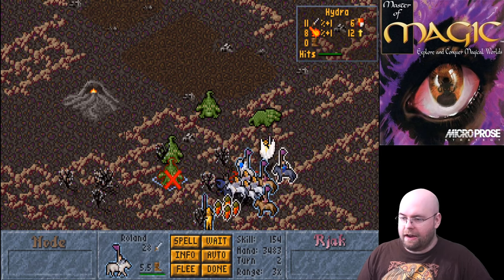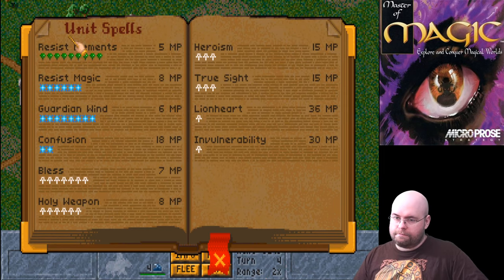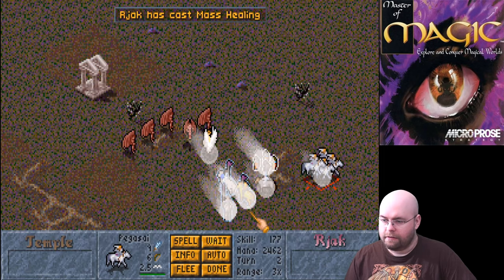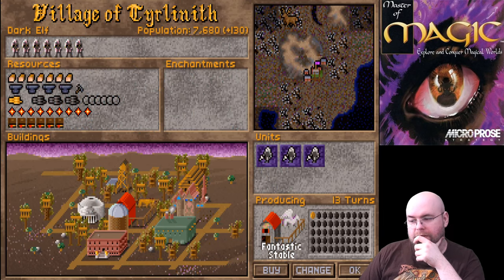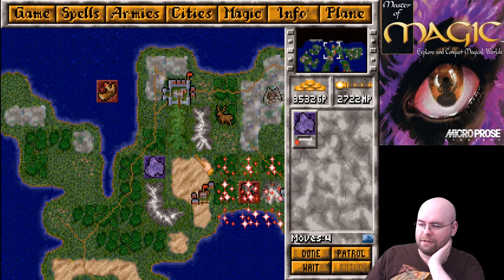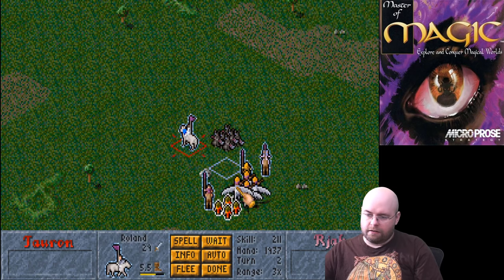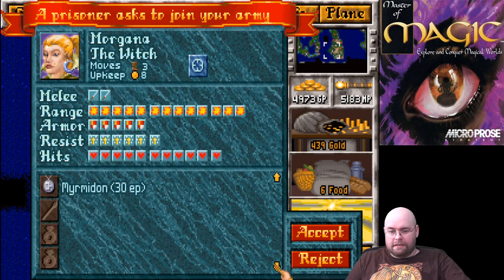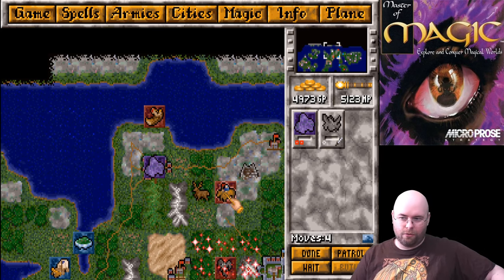Let's Play Caster of Magic e3-10: "Did you just summon Crack's Call?!" (Master of Magic DLC)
Cracks Call is an extremely powerful (yet "Uncommon") Nature spell that targets the land underneath a target. In base MoM (it might have changed with CoM) it has a 25% chance of destroying any non-flying non-incorporeal unit on top of that tile and everything they're holding. Permanently. All items destroyed, the unit cannot be resurrected. (Incarnation still works, so Torin wouldn't be as affected).

I. HATE. INSTANT. DEATH. It is a cheesy way for AIs to deal with PCs in any RPG and deserves all of the ire I can give it. There's a reason why I removed it in Archer Force, and you can see it here; it is only supposed to have a 25% chance of success and worked about 50% of the time. My luck is generally abysmal when it comes to instant death, so that sounds about right.

Note: Focus Magic isn't bugged, it was a separate ability on Torin (Battle Mage) that let him regen MP.